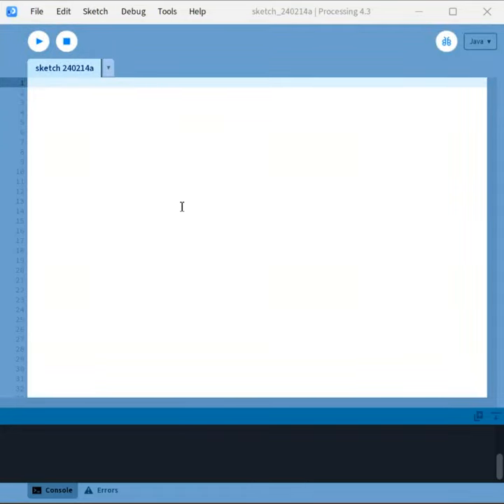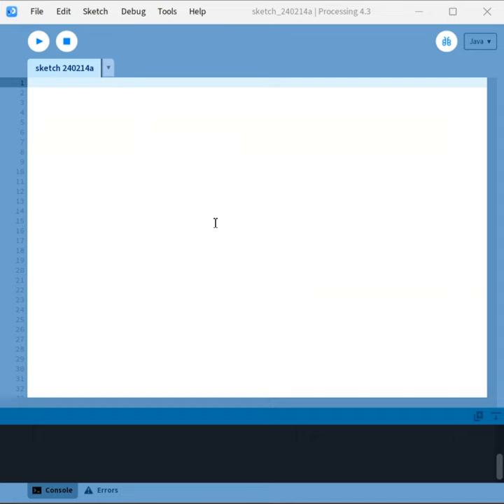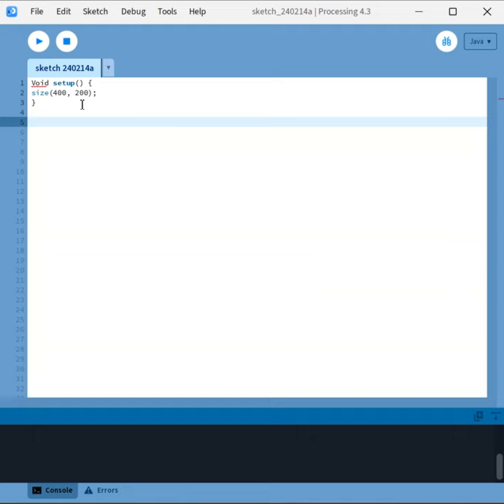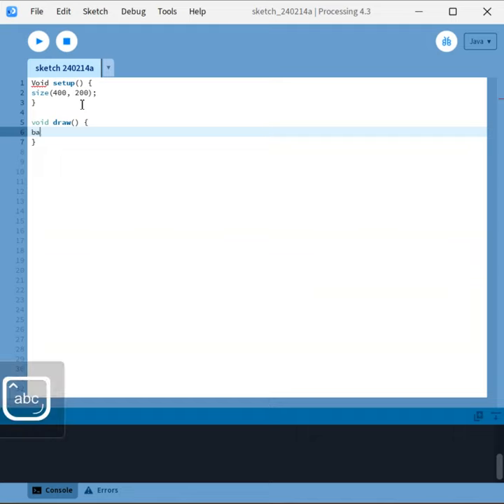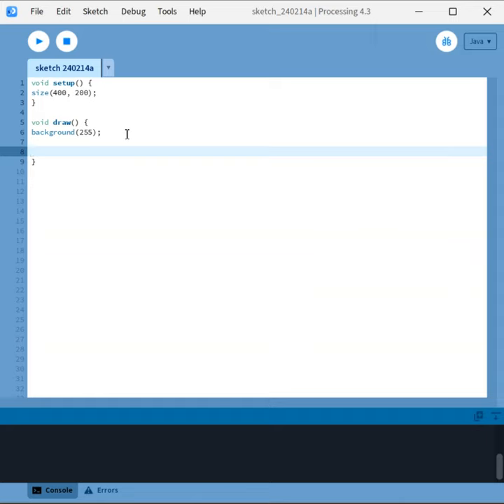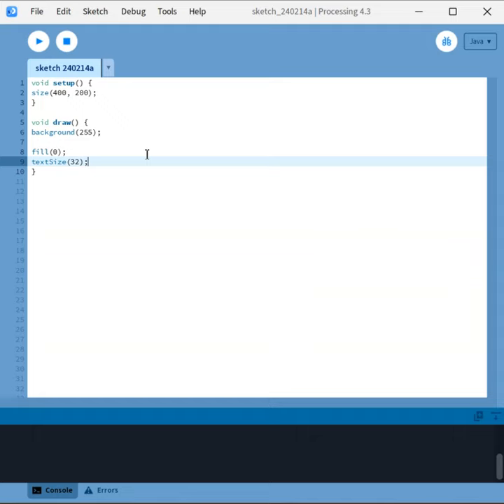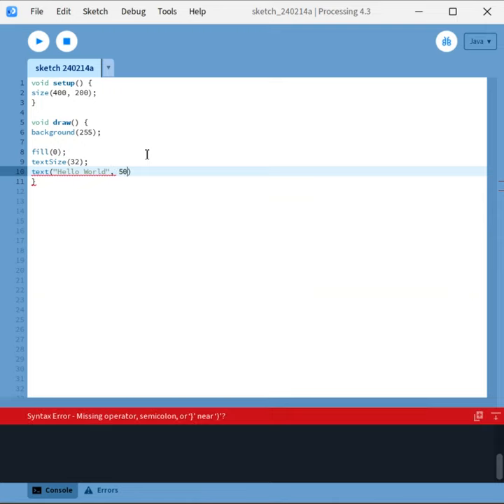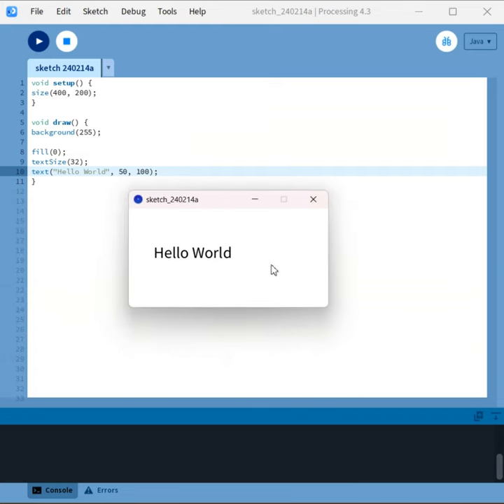Processing Tutorial - 7 ~ Drawing a Text using Processing with Kajal Khatri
"Explore the world of creative coding with Processing as we dive into the art of drawing text on the digital canvas! In this tutorial, we'll introduce the powerful text() function, which allows us to display text with ease. Join us as we learn how to add informative labels, captivating titles, and expressive typography to our visualizations. Whether you're a seasoned coder or just starting out, this tutorial is perfect for anyone looking to enhance their projects with text. Let's unleash our creativity and bring our designs to life with the magic of words in Processing! 🎨📝"

Steps are below:

Step 1: Setup: Start by setting up the canvas size using the size() function in the setup() function.
Step 2: Draw Function: Use the draw() function to draw shapes on the canvas.
Step 3: Set Background: Set the background color using the background() function to clear the canvas and set its color.
Step 4: Set Fill Color: Use the fill() function to set the fill color of the text.
Step 5: Set Text Size: Set the size of the text to 32 pixels using the textSize() function.
Set 6: Display Text: Use the text() function to display the text "Hello, World!" at position (50, 100) on the canvas.
Step 7: Run the Code: Run the code to see the text drawn on the canvas.

Please find the example code below: (Code starts with '/*' and ends with '*/')
void setup() {
  size(400, 200);  // Set the canvas size

void draw() {
  background(255);  // Set background color to white

  fill(0);  // Set fill color to black
  textSize(32);  // Set the text size to 32 pixels
  text("Hello, World!", 50, 100);  // Display "Hello, World!" at position (50, 100)

Explore the power of text in creative coding with Processing! Follow these steps to add informative and expressive elements to your visualizations. Happy coding!"